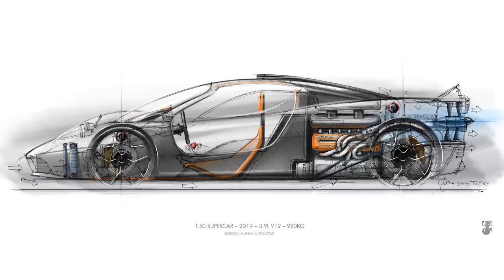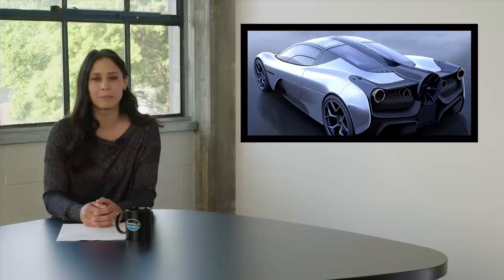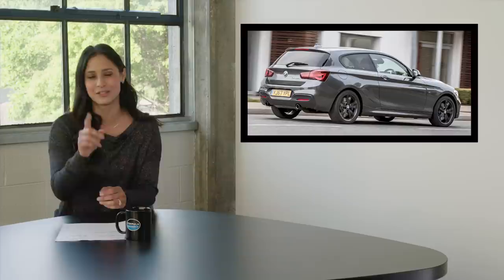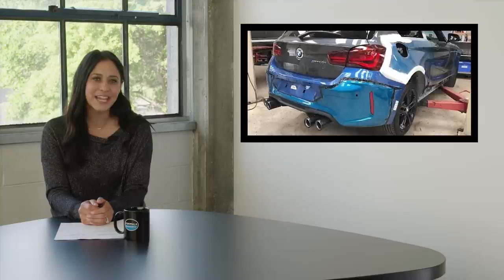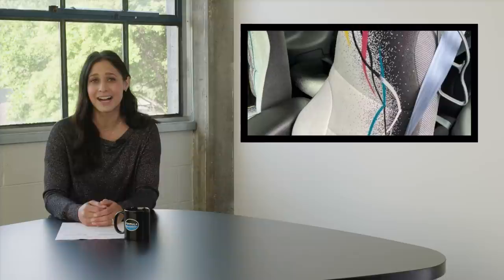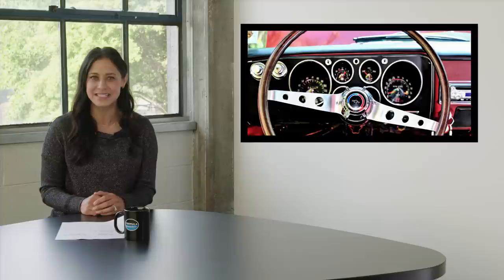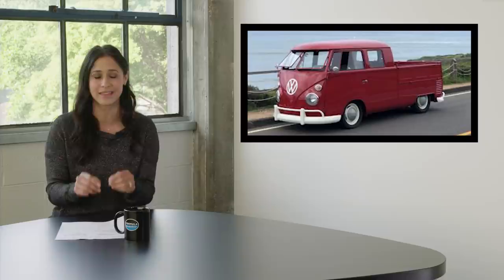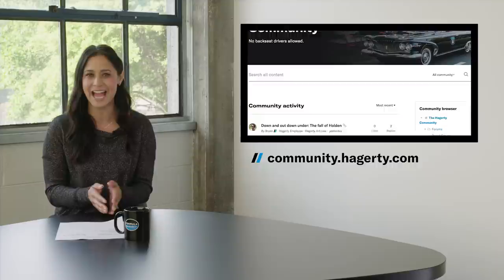McLaren F1 Successor, Modern BMW M Coupe, Rad Camaro Z28 - DAILY DRIVER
A potential McLaren F1 successor, a body shop makes a modern BMW Z Coupe Clown Shoe, and a RAD Chevy Camaro for sale.  Hagerty's Daily Driver, hosted by Tiffany Stone.